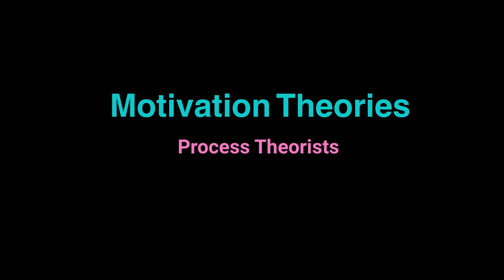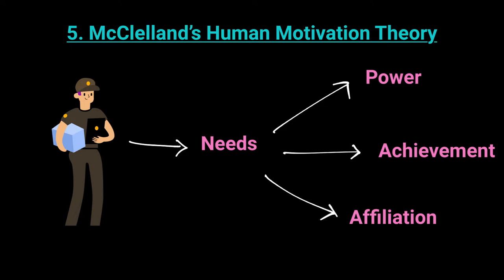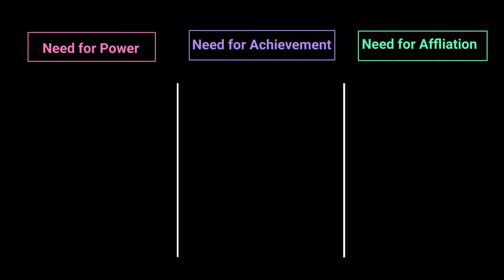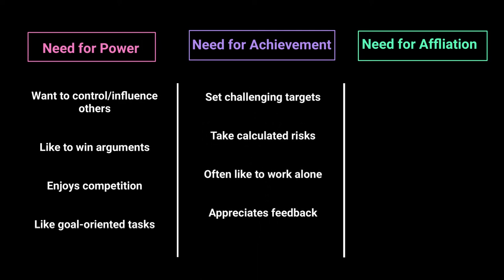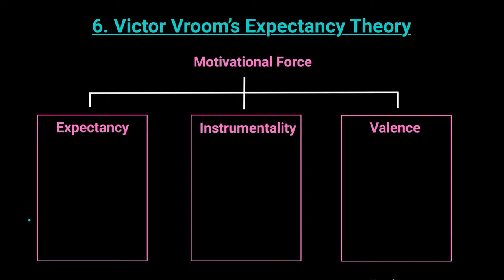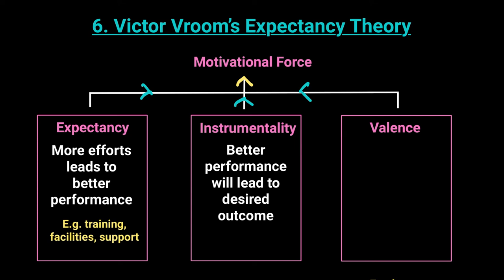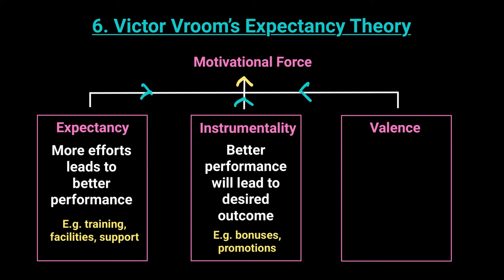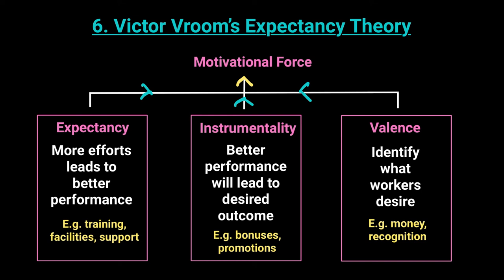Motivation Theories Process Theorists 1 | A Level Business 9609